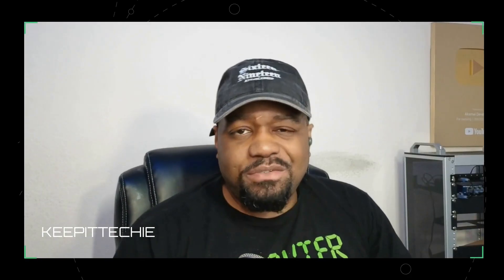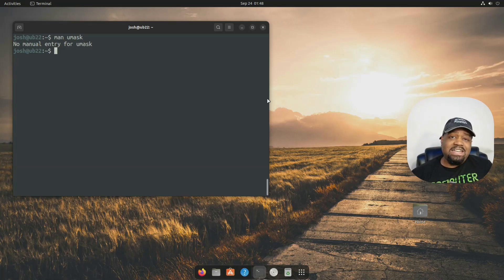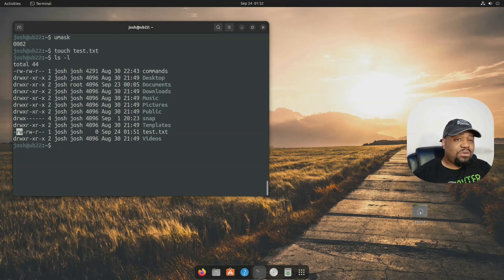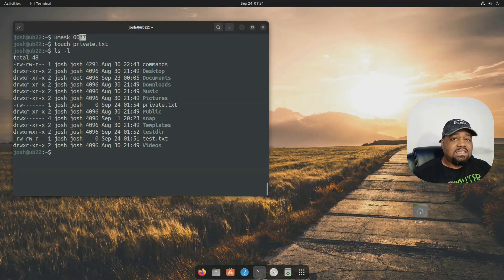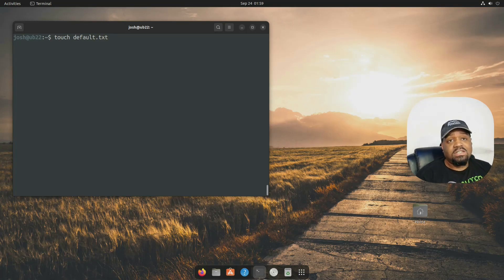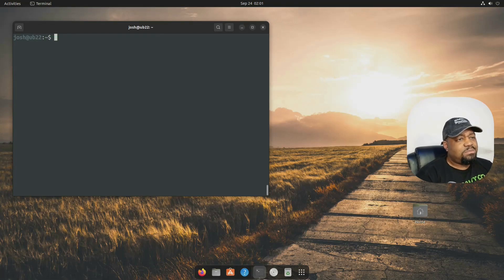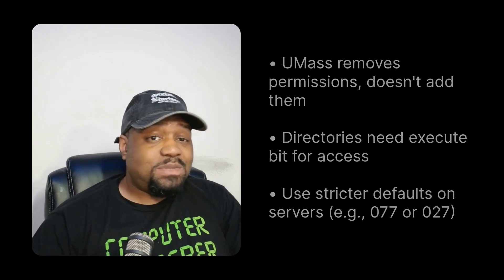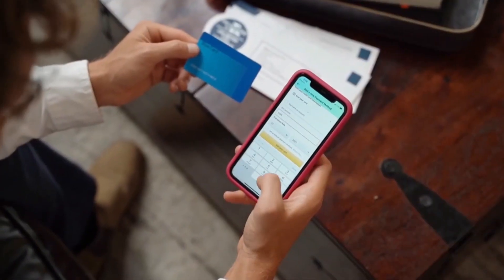The Secret Behind Linux File Permissions: umask Explained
Did you know Linux decides file permissions before you even touch chmod? That’s the power of umask. In this tutorial, I’ll break down how umask works, how to set it, and why it matters for security. Learn how to control default permissions for every new file or folder you create in Ubuntu 24.04.